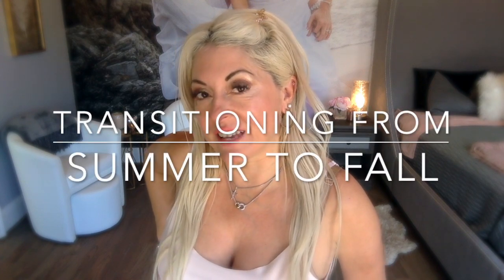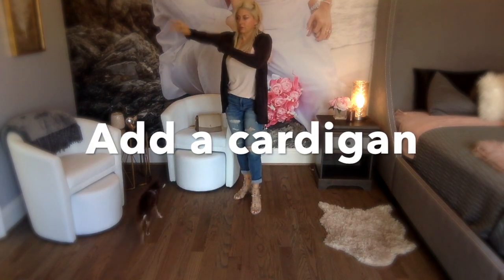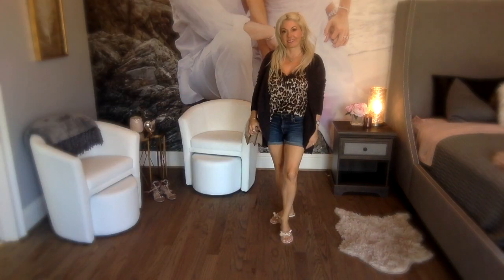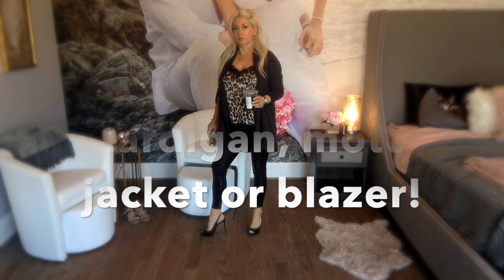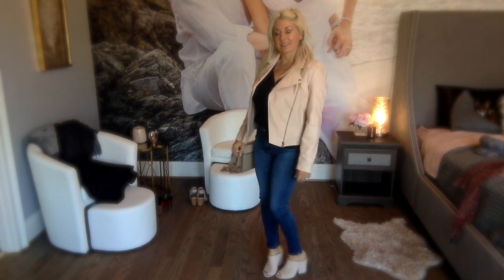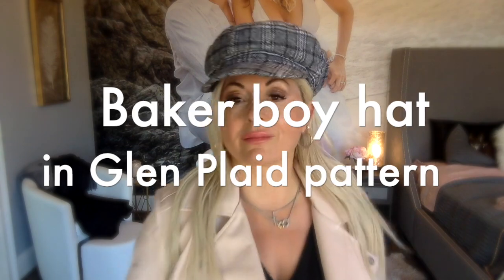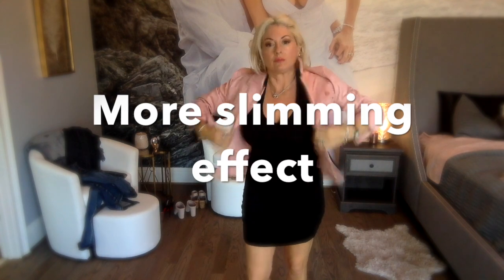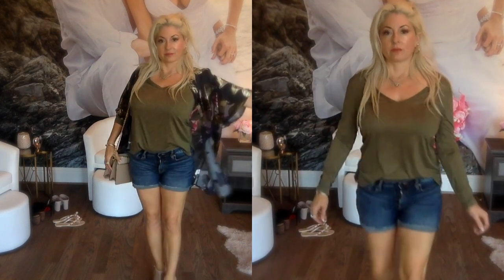Summer to Fall Transition Outfits (While it's still Warm)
Outfits to Transition your style from Summer to Fall with fall trends. Fall solutions for warm weather transitional time in between the "colder weather" fall. Show more to see links to items mentioned. Most outfits from Nordstrom hauls.

Links to outfit items Mentioned:
Footwear
Vince Camuto Beige cut out booties
Blush BP Mule
Valentino Rockstud Ankle Strap Sandals 60 MM
Christian Louboutin Private number 120 MM
Studded flip flop from Amazon
Apparel
BP Satin and Lace leopard print cami
BP Lace trimmed Satin Cami in Ivory
Blush color Moto Jacket
Blush Commando Cami
Black T-Shirt dress
Floral dress
Snake print Topshop belt
Leopard belt by Halogen
Snakeskin sheer scarf
Mustard T-Shirt from BP
Olive long sleeve T-shirt by BP
Faux Leather Spanx
Vigoss Jean Shorts
AG Farrah skinny ankle jeans distressed ankle
AG Cigarette Capri crop Jeans
Ripped Hem High Waist Ankle Jean
Cardigan by Barefoot Dreams CozyChic Lite
Olive cardigan
for less

What I’m wearing:
David Yurman Jewelry collection
DY Silver cross with diamond
DY Belmont Curb link silver &18K gold necklace
DY Cable bracelet w/ semiprecious stones
DY Blue topaz statement ring
DY BuckleSterling Silver Bracelet &14K Yellow
DY Pearl stud earrings
DY Cable Crossover w/ gold & silver earrings
DY Petite Pave diamond Heart Ring

This does not cost you any extra when you make a purchase. I very much appreciate your support of this channel in doing so!*  Please read my disclaimer for more information.